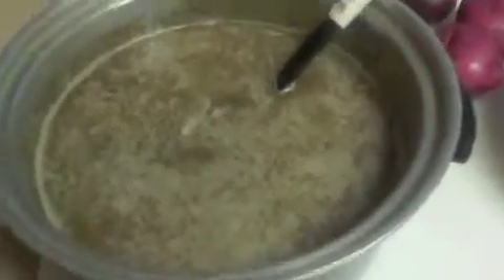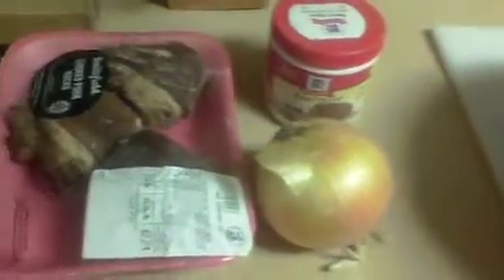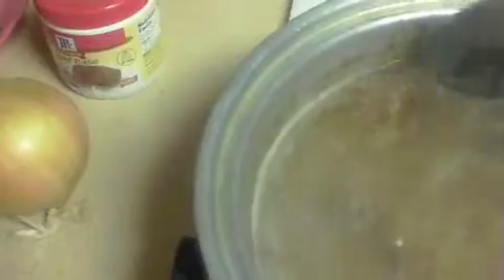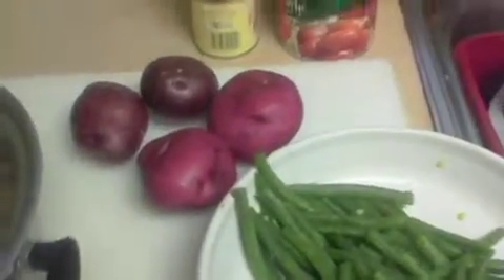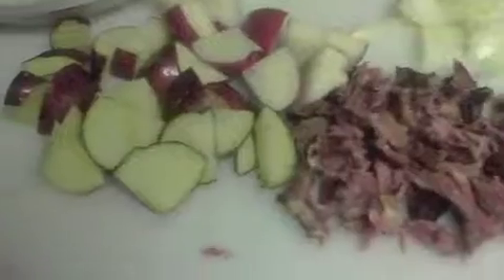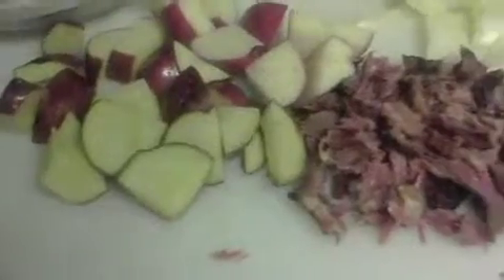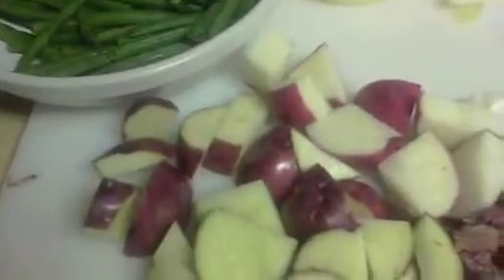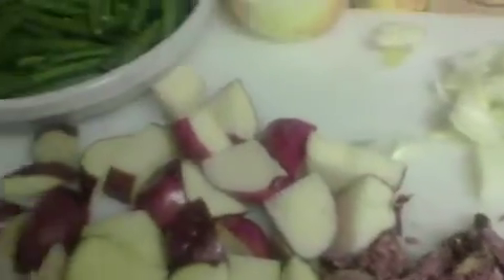Homestyle Green Beans & Potato Side Dish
A great side dish everyone should have in their recipe box. Try it out!